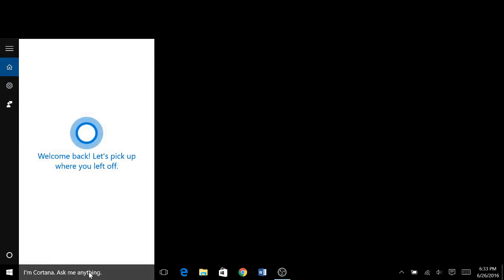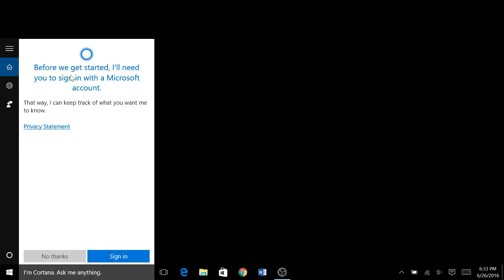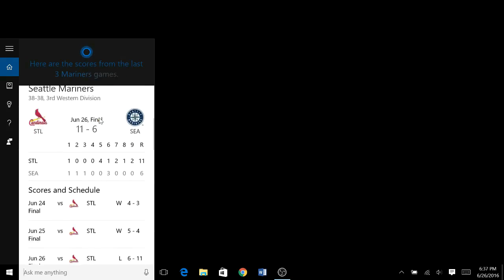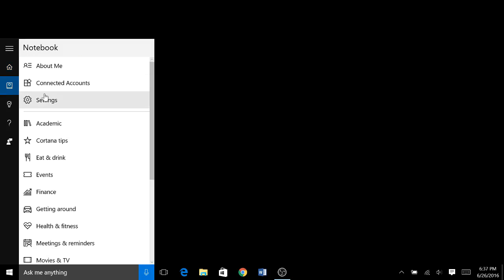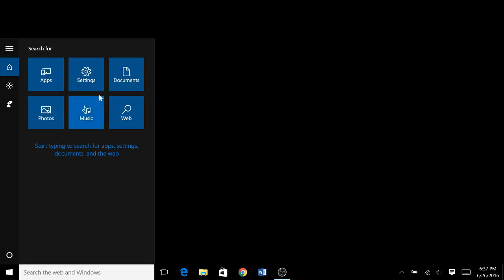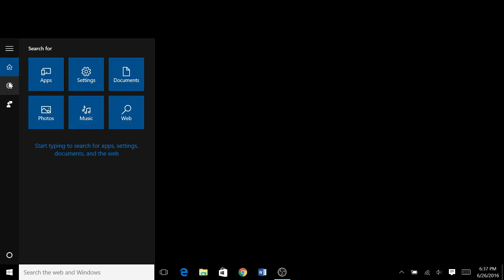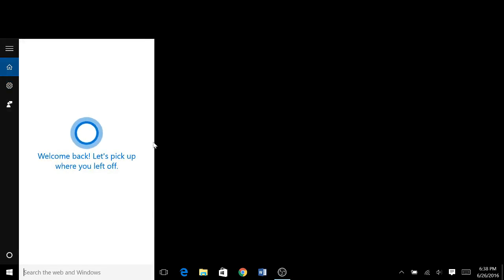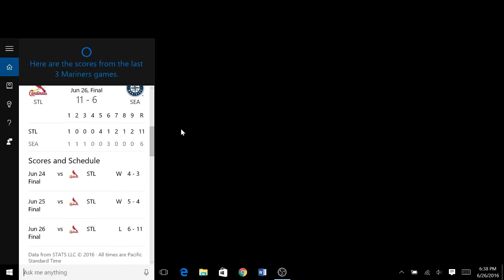How To Set-Up, Enable, and Disable Cortana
Quick Tutorial on How to Set-Up, Disable, and Enable Cortana for Windows 10 (May not Apply to some Windows Insider Builds, Pre-Builds and Redstone Builds).